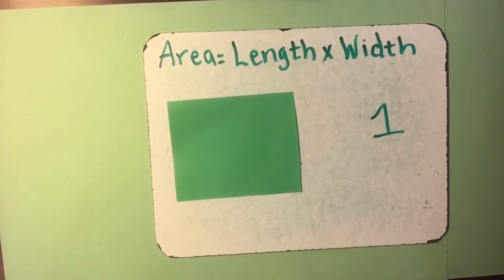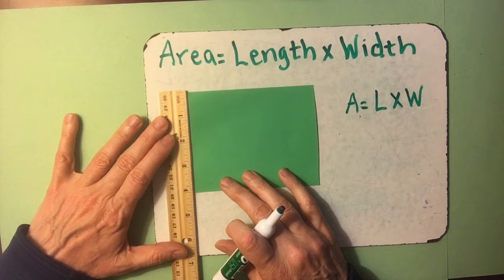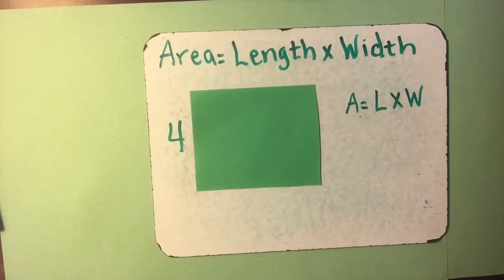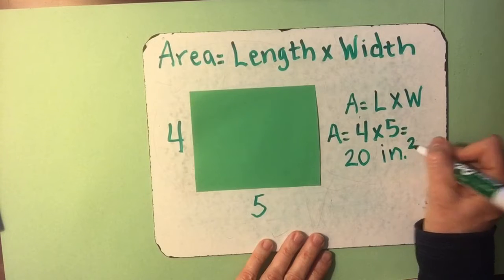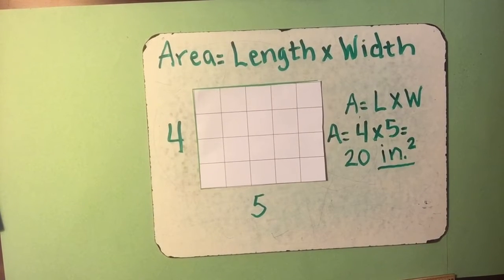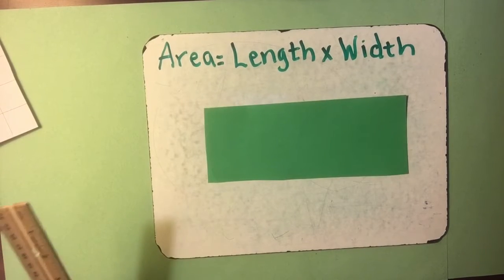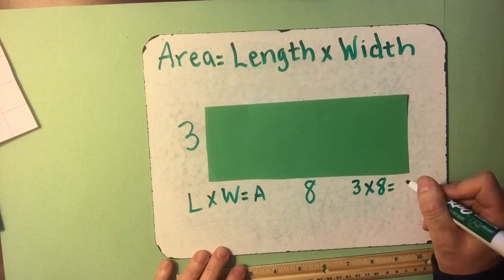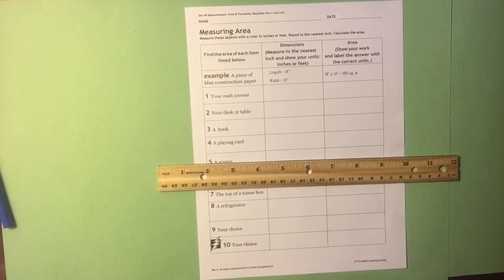Area and Perimeter Week 1, Day 1